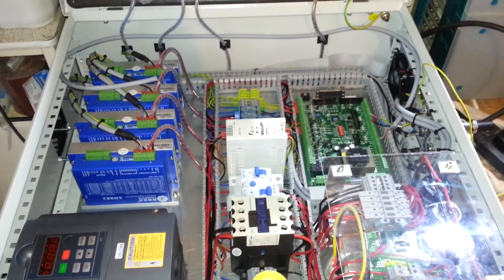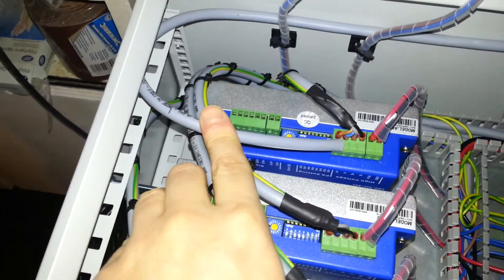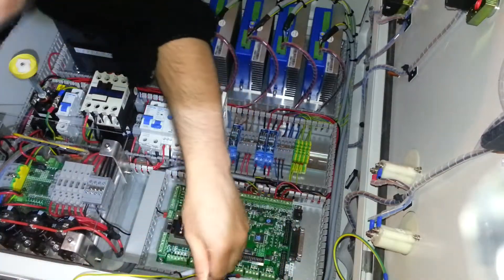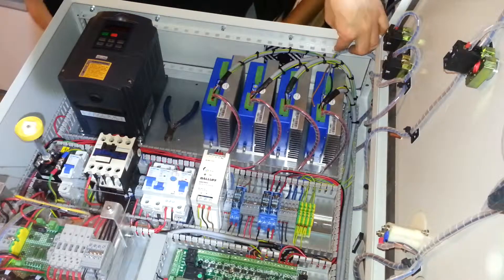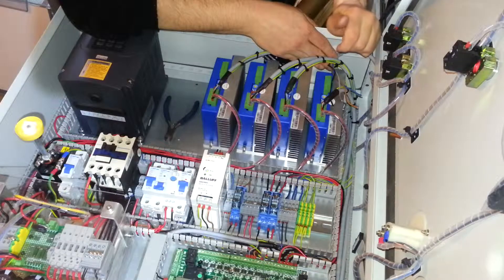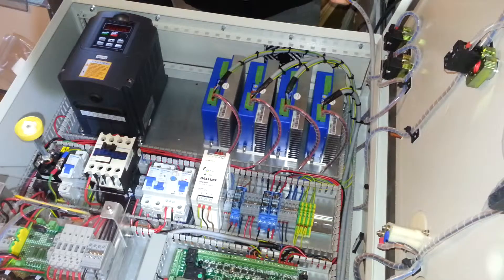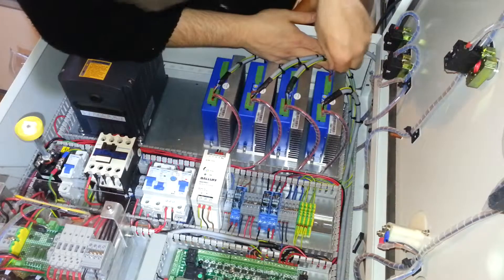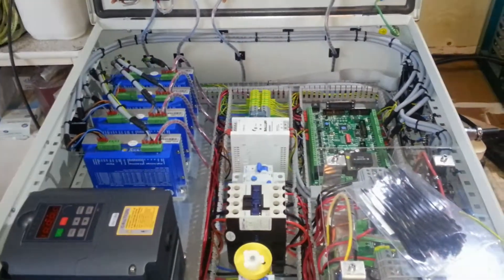Drive Control Wiring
In this video I run in the wires for the drive controllers.